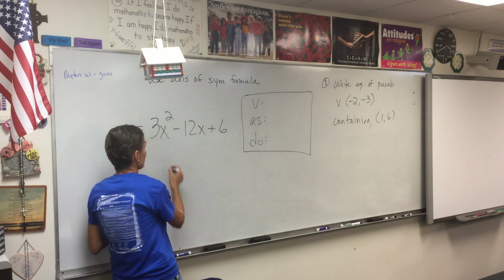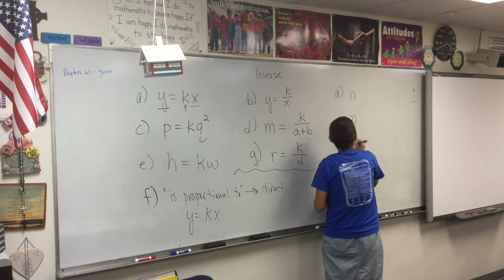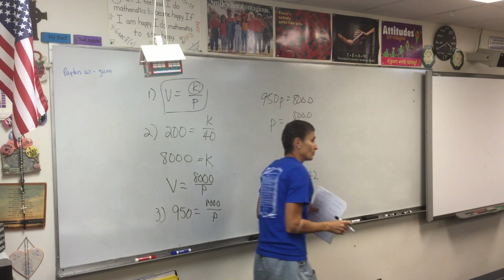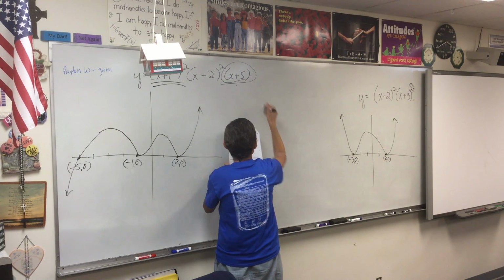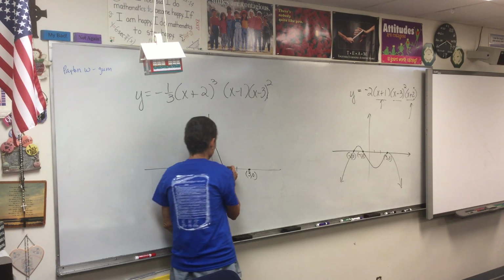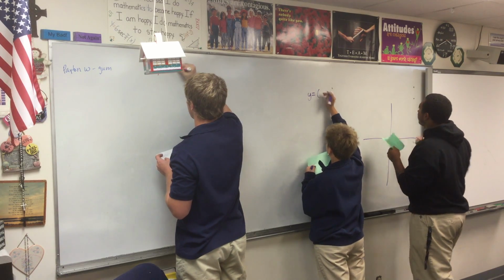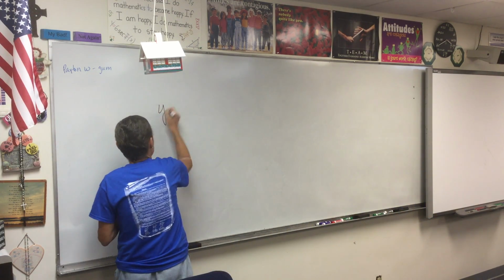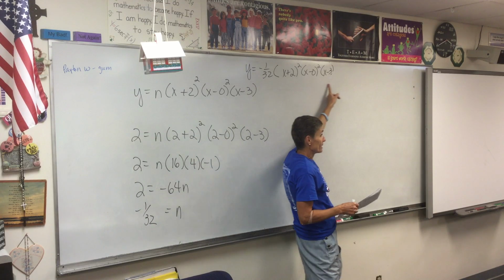Video 10-12-16 Precal C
2.2 and 2.3 (sketching polynomials and writing their equations given the sketch)